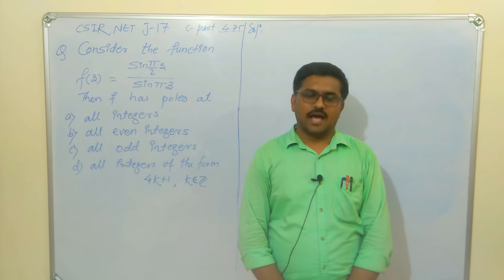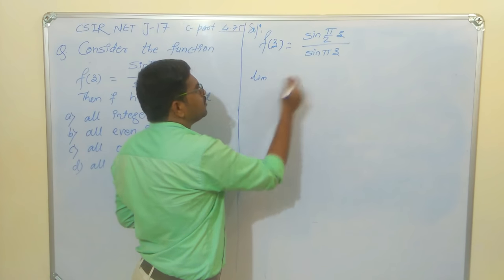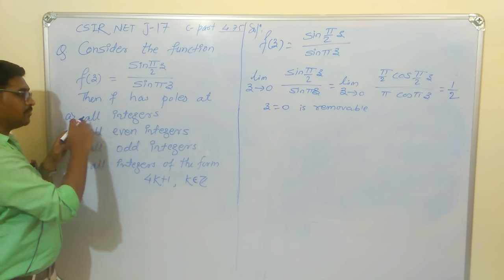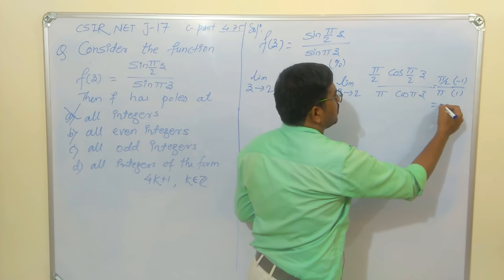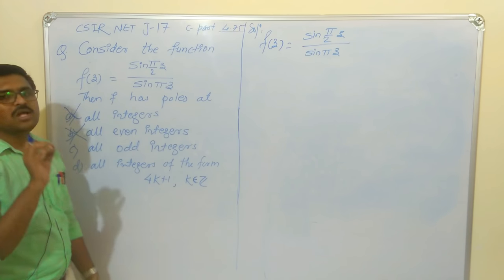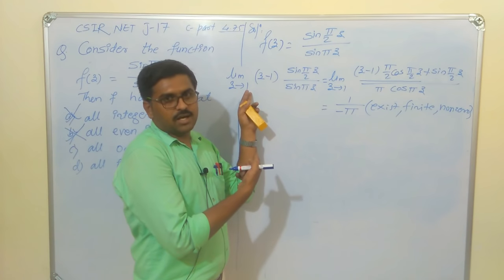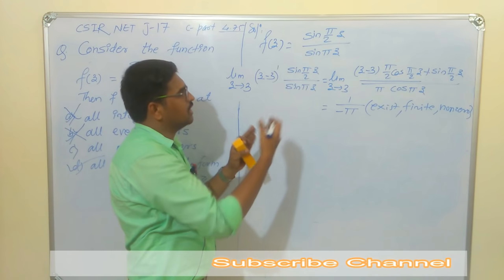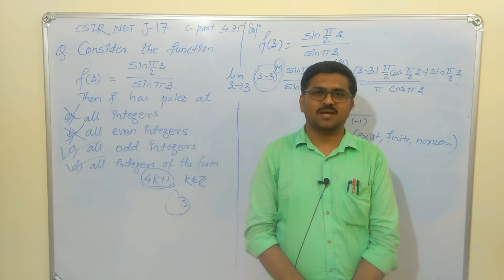CSIR NET Mathematics |June 2017 C-part|| Singularity || Pole type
In this question we will discuss about Singularity ie. pole type singularity.  Question is important bcoz question is of C-part.
Also We try to make mathematics simple for all. How to study Basic concepts of mathematics. We focused on concept through the previous questions of CSIR NET/GATE/SET/UPSC/IIT JAM examinations.